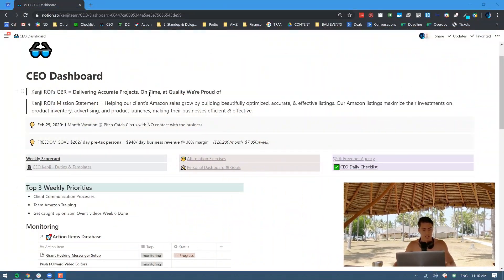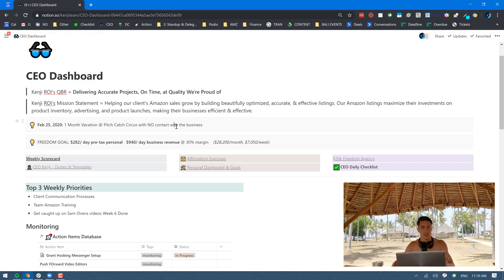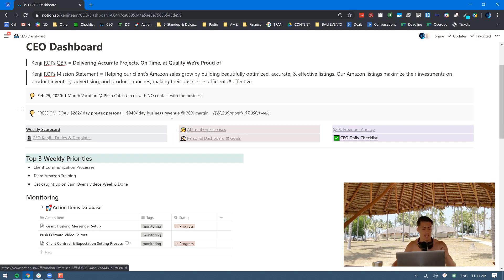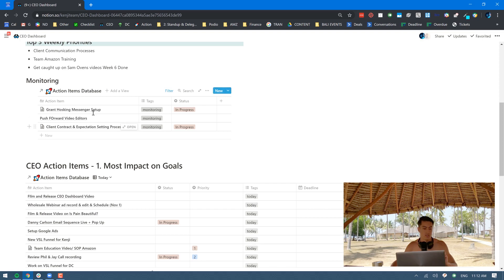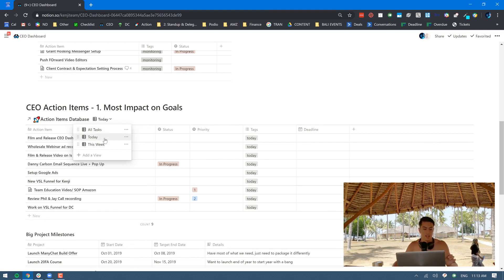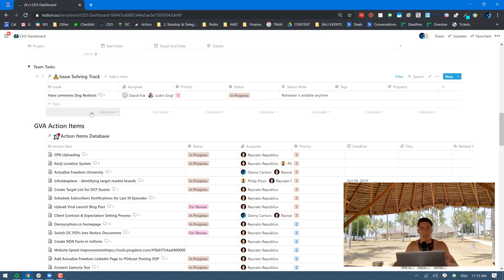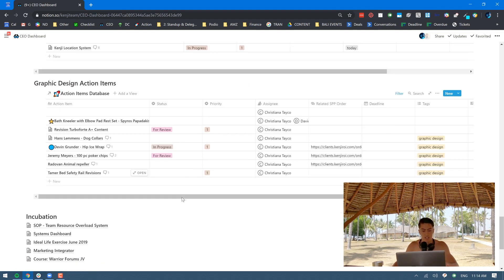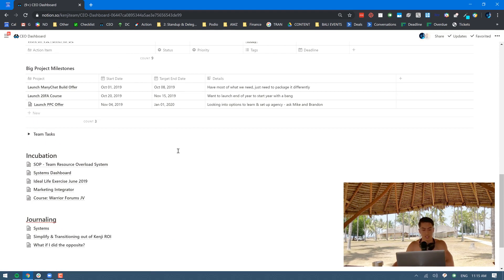My Custom CEO Dashboard with KPIs for Agency Management - Monitor Essential Team & Business Process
A good CEO Dashboard is an essential piece to ensuring your agency is healthy & efficient.

Every agency has a small amount of super key processes that if they aren't getting done, will have super negative effects. How can we be sure they are happening without being a micro-manager?

Personally I use Notion for my dashboard as it's a great software to create customized dashboards and interlinking documents.

You can get $10 Notion credit here, but it's free unless you need team members like I do

Take a look over my shoulder at exactly how I've set mine up, what KPIs I measure to make sure everything is running smoothly, how I assign tasks to team members, and how I stay organized with my own personal tasks.

Check out the Danny Carlson Podcast for more agency CEO tips